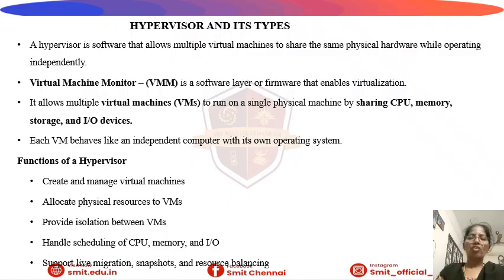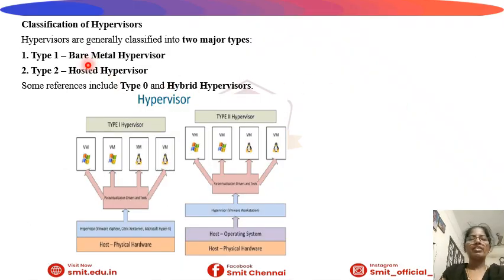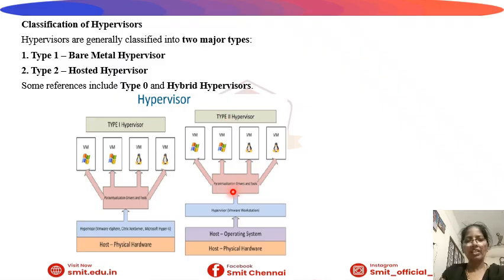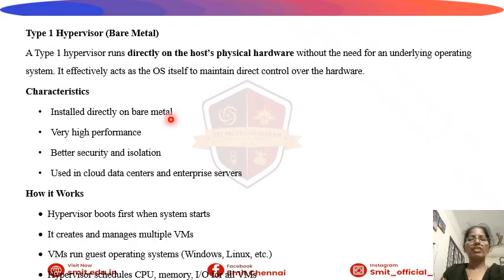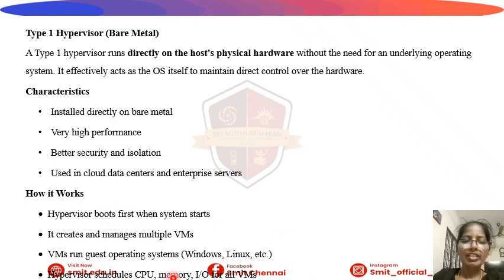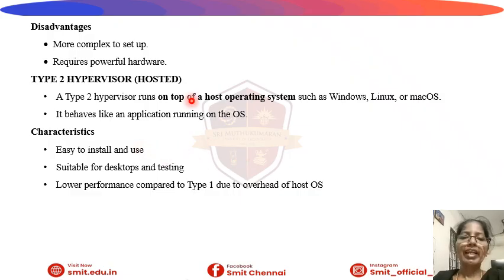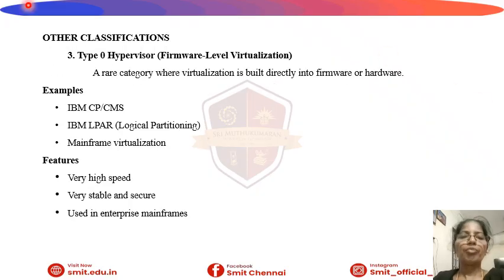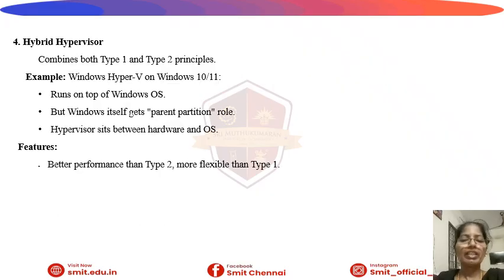CCS335_Cloud Computing_Unit2_Part3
SMIT_Official_Chennai